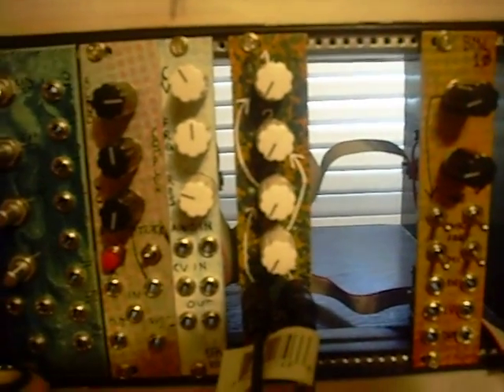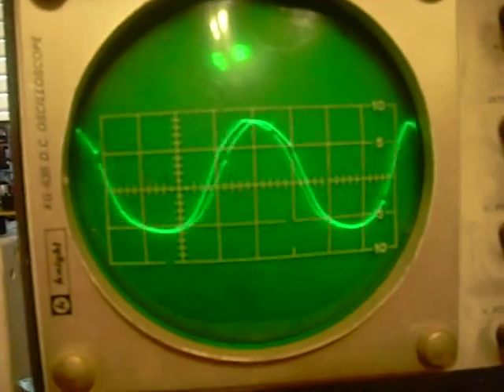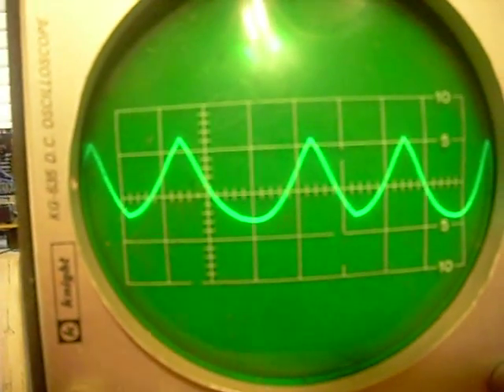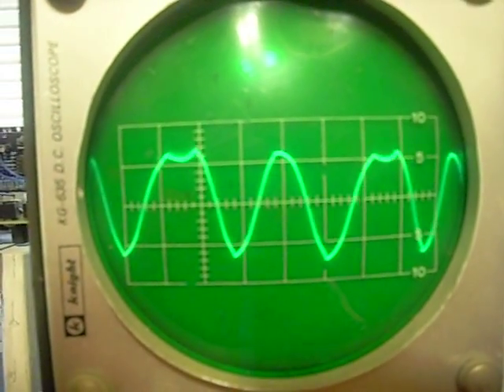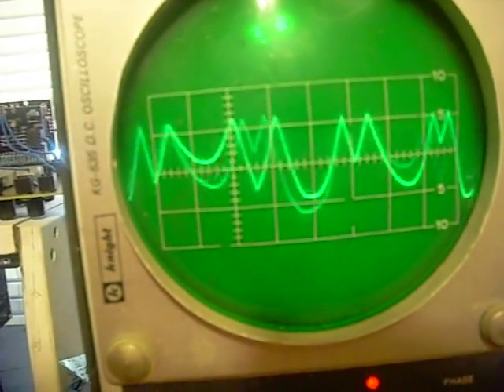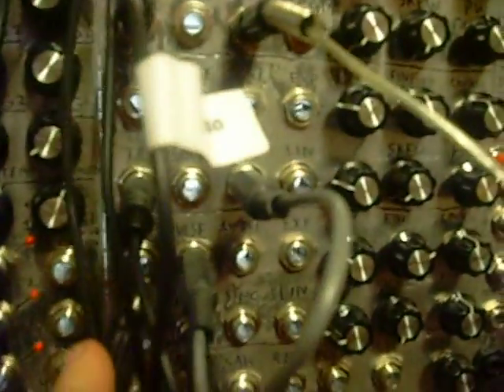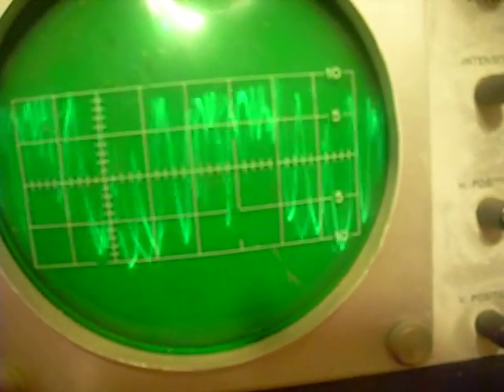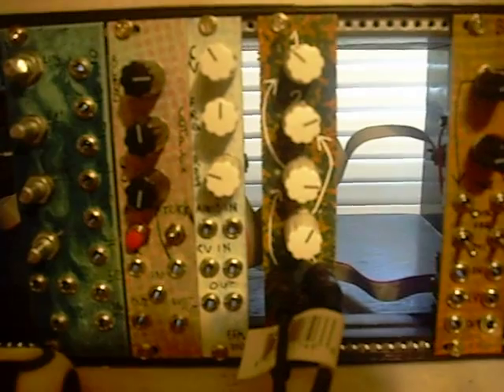FWD demo1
This is a demo of the Barton Musical Circuits Full Wave Dual Rectifier synth module.  This is a DIY modular synth project that's used as a "waveshaper."  For schematics, BOM, mp3 demos and information on ordering PCBs or panels,